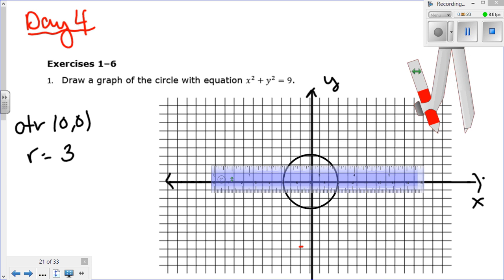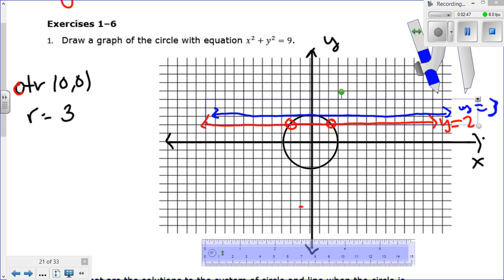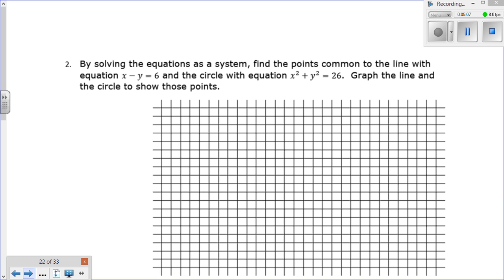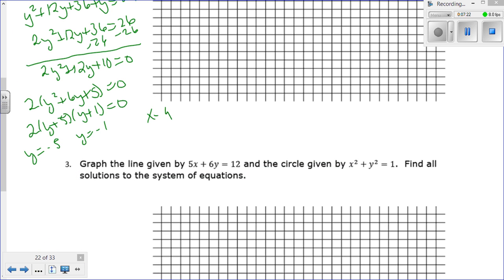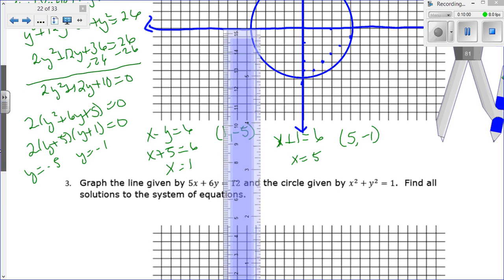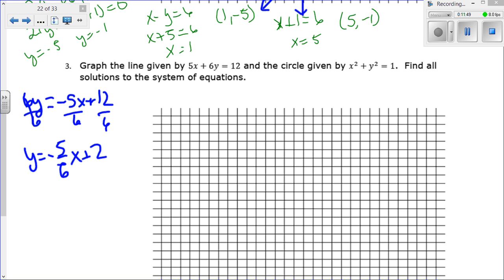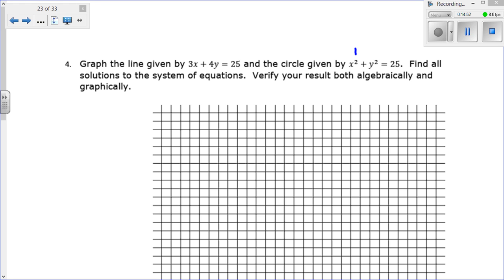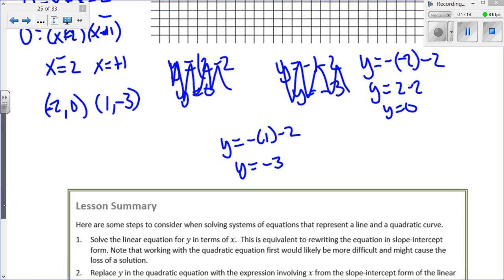A2 Radicals & Systems Day 4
Circle & Linear Systems
Quadratic Linear Systems
Graphically and Algebraicaly